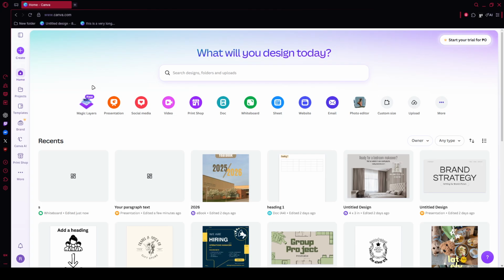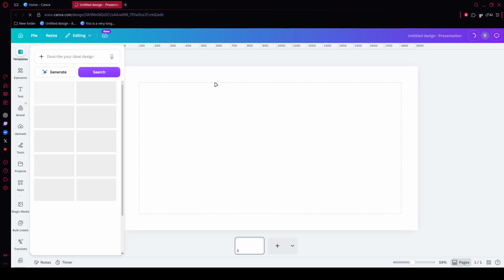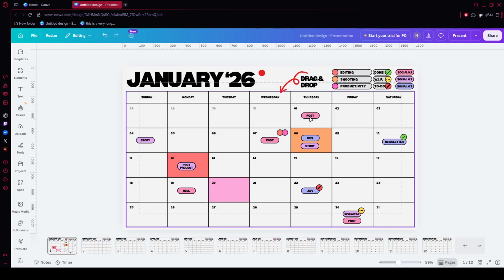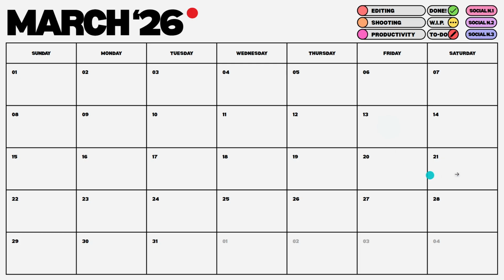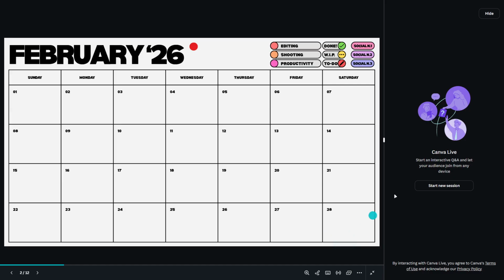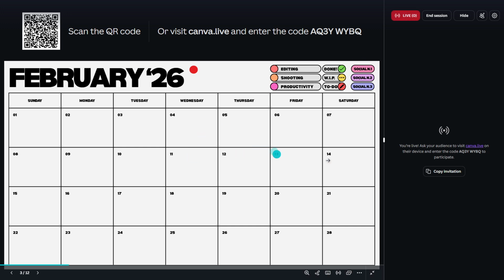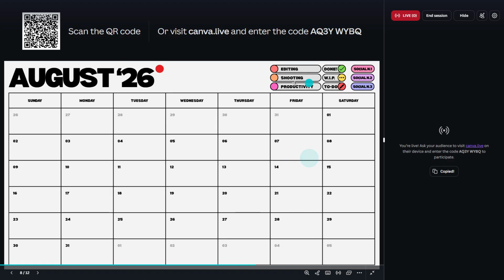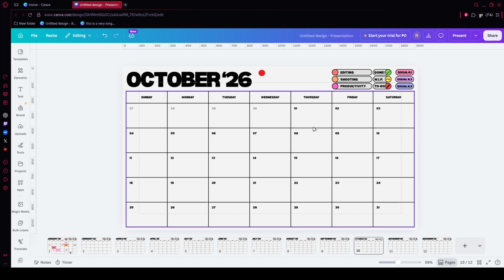How To Use Canva Live [Step By Step Guide]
In today's video we cover How To Use Canva Live [Step By Step Guide]